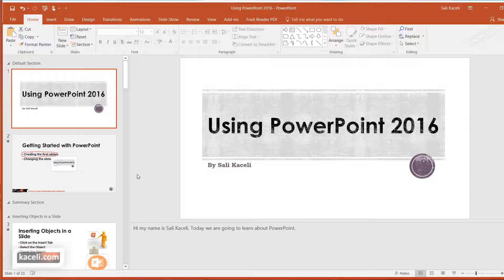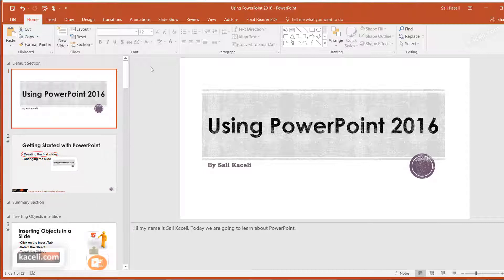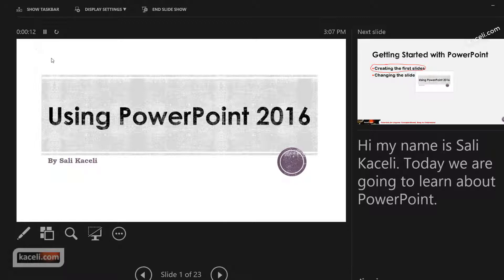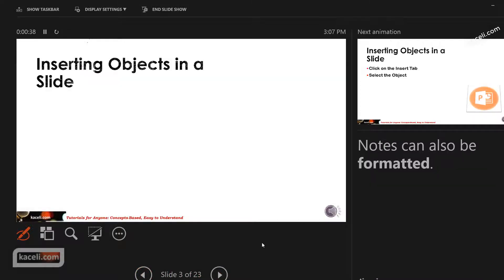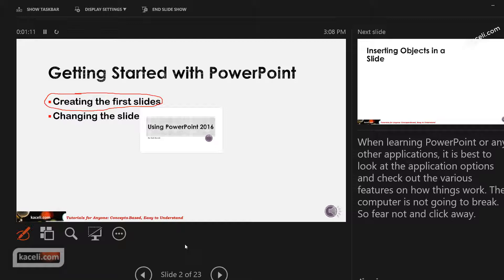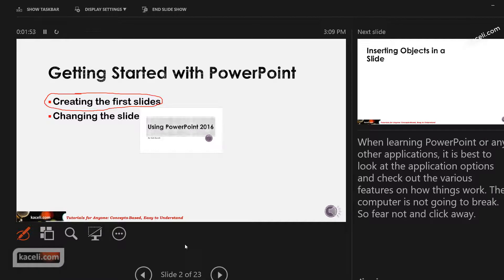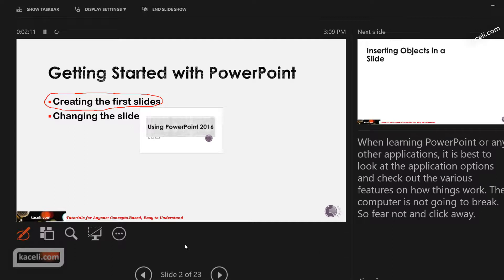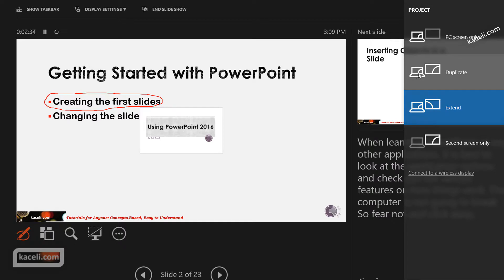PowerPoint 2016 Tutorial: Using the Presenter View in PowerPoint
This is part 19 of the series of tutorials on PowerPoint 2016. In this video we will learn how to effectively use the Presenter View in PowerPoint.

In detail we cover:
Learn how to use the Presenter View in PowerPoint 2016 when delivering a presentation.
Learn how to adjust the font to read the slide notes in the Presenter View.
Learn how to annotate on slides in the Presenter View in PowerPoint.
Learn how to advance the slides in the Presenter View.